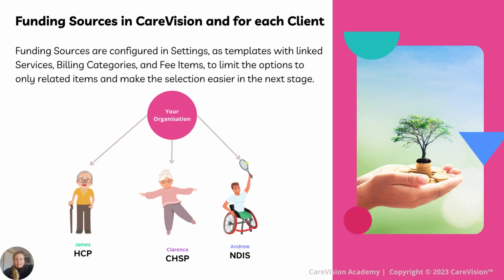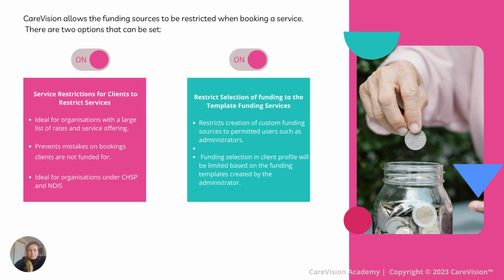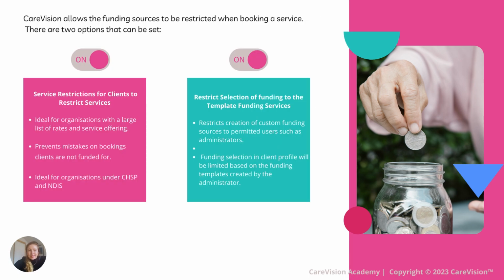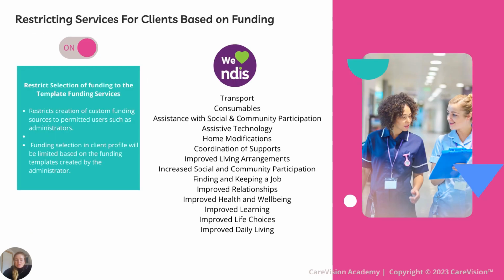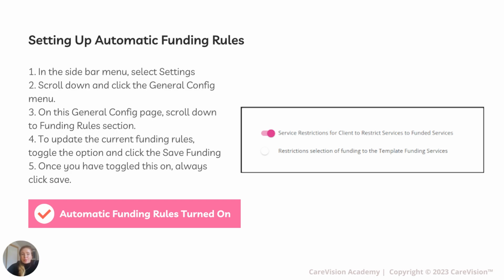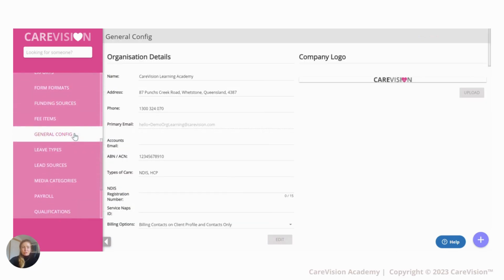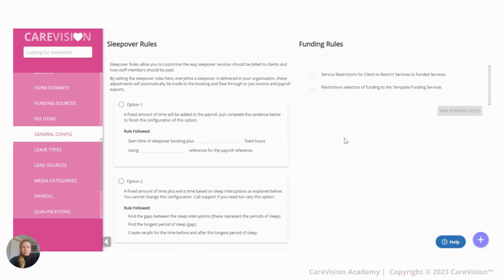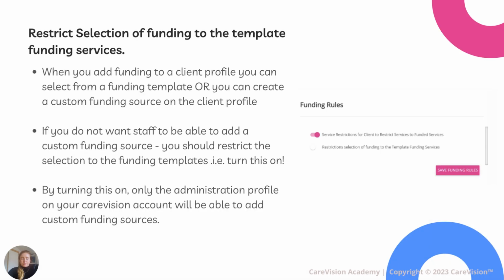Setting up NDIs, HCP and CHSP Funding Rules in CareVision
To know more about CareVision, chat with our team on our